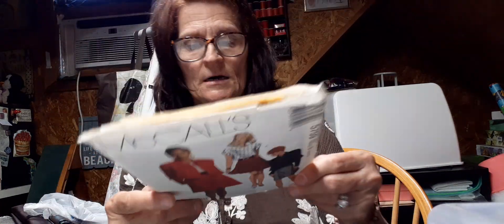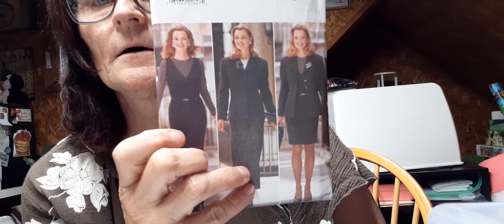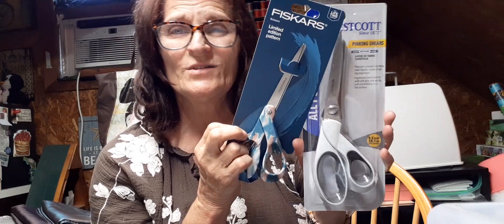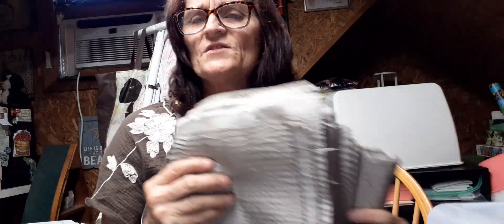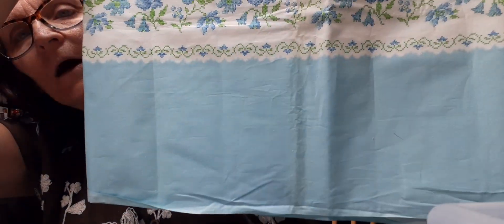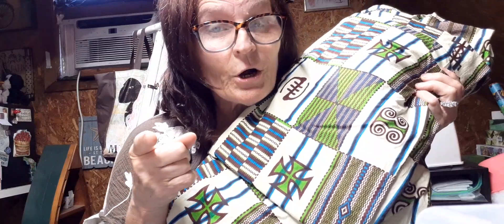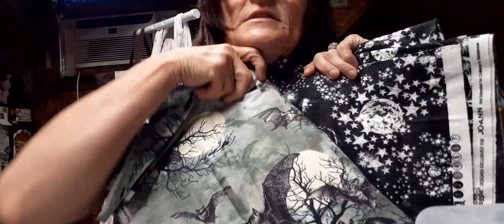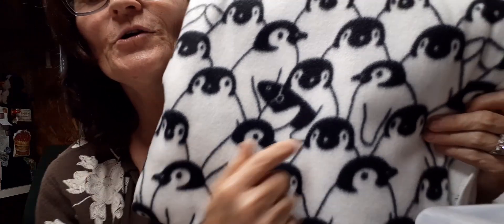New Tools and More Fabric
Love new tools. Sharp scissors are so needful. And, of course fabric.